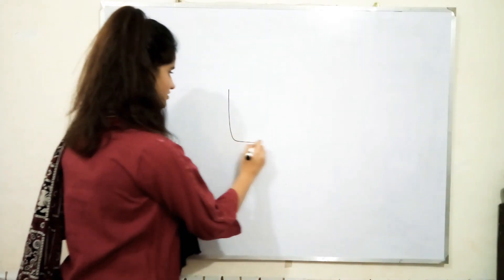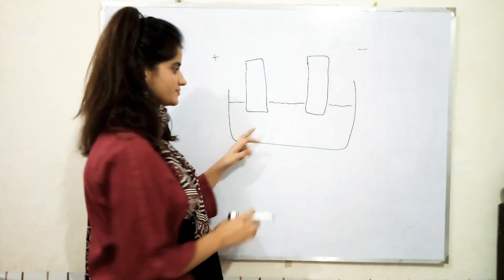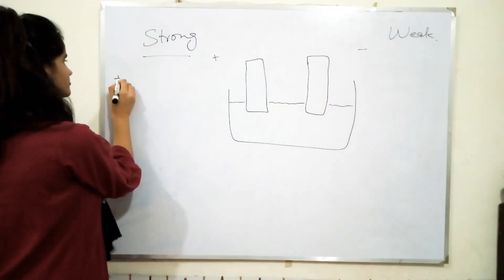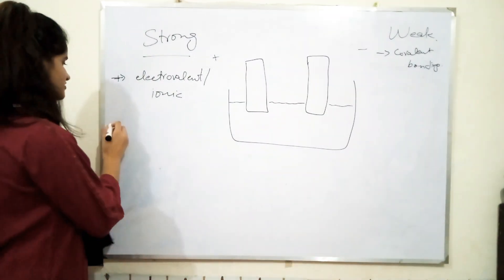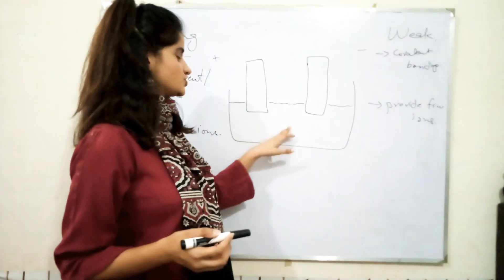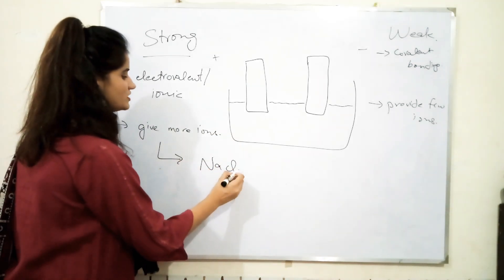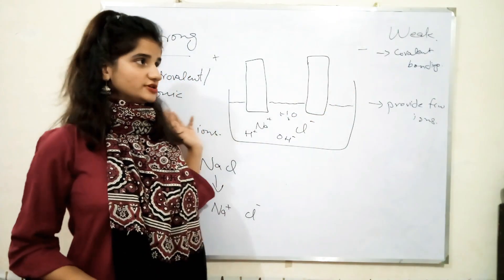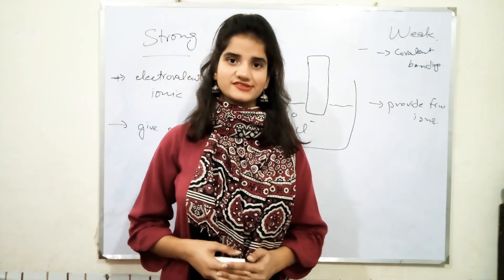Explanation of Electrolysis/ Strong electrolyte/ Weak electrolyte